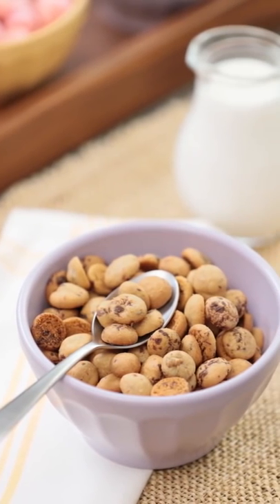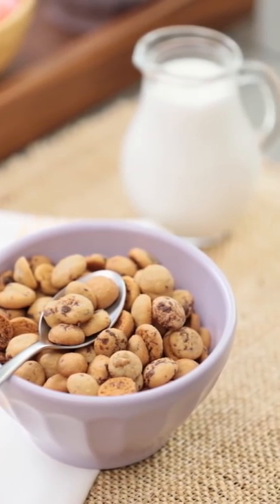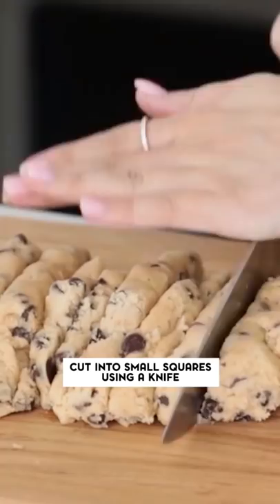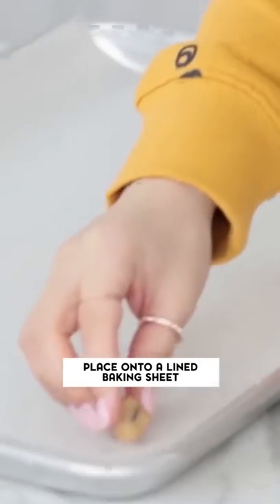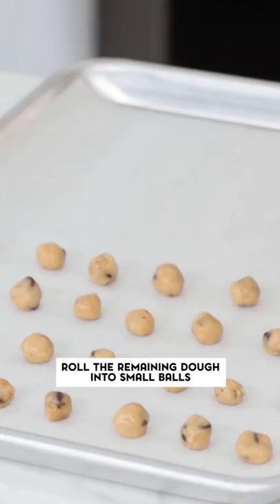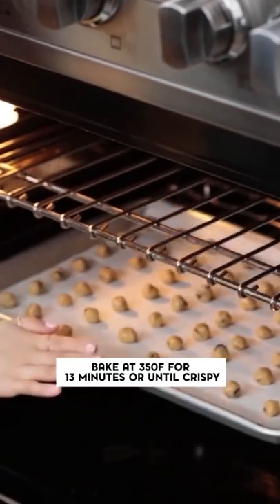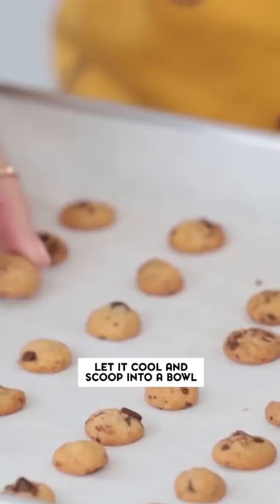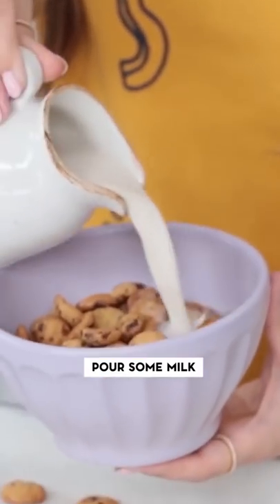Tiny Cookie Cereal! 🍪